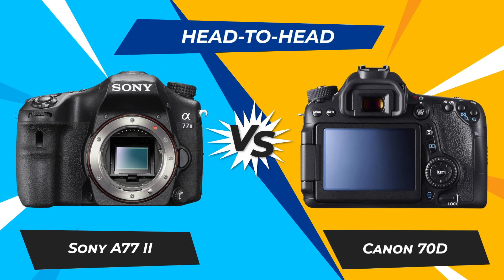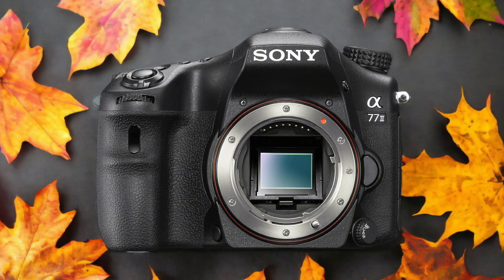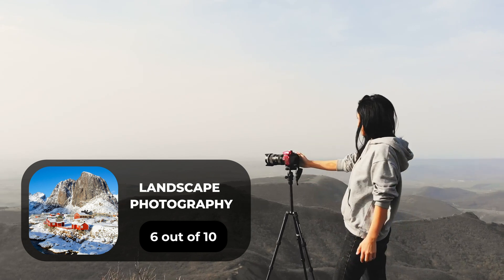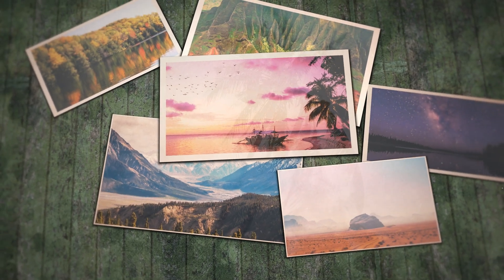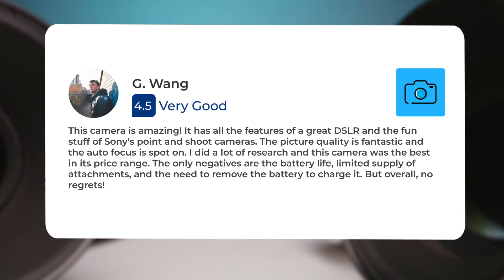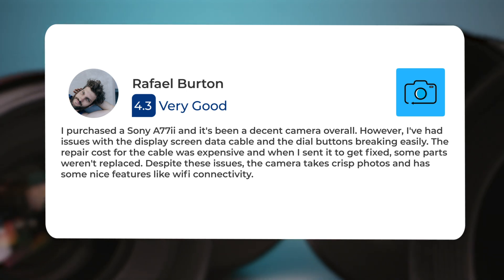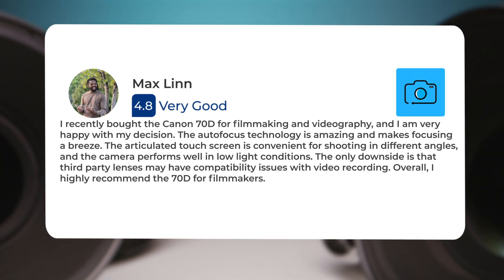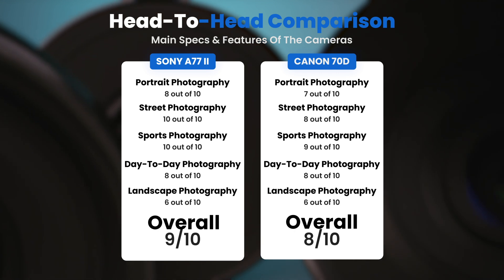Sony A77 II vs Canon 70D: Which Camera Is Better? (With Ratings & Sample Footage)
► Links to the latest prices of Sony A77 II and Canon 70D:
► Sony A77 II
► Canon 70D

 In this video, we did a head-to-head comparison of two popular cameras, the Sony A77 II and the Canon 70D. We checked how they perform in street photography, portrait photography, landscape photography, day to day photography and sports photography. We also curated user reviews that already used the cameras from forums and compiled them.